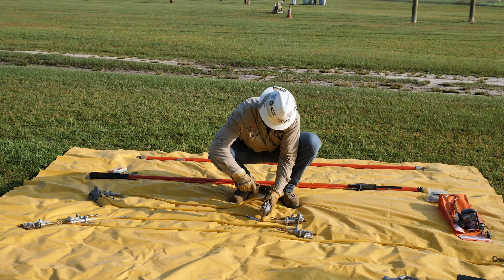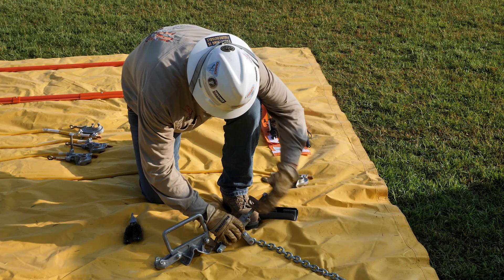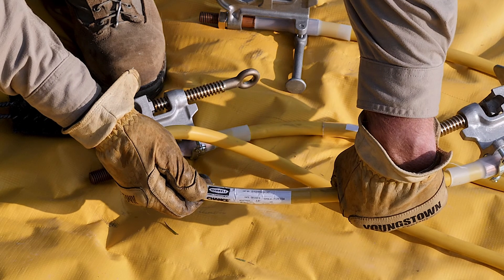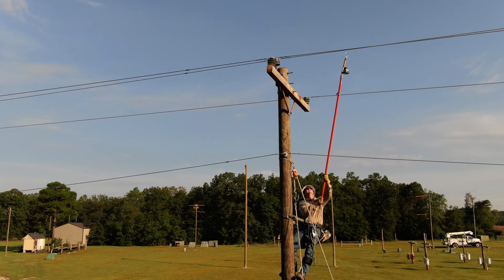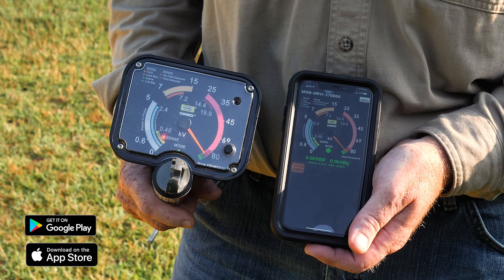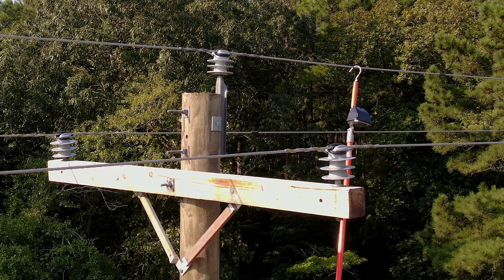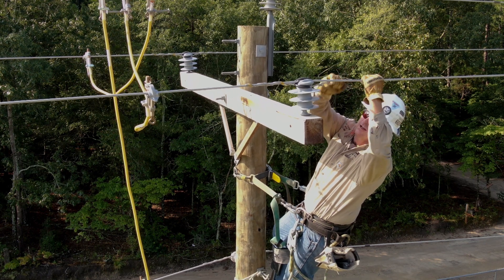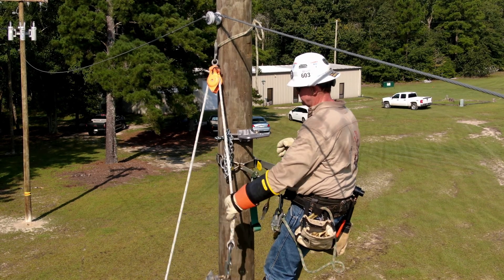HUBBELL | CHANCE Personal Protective Grounding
Temporary Personal Protective Grounding